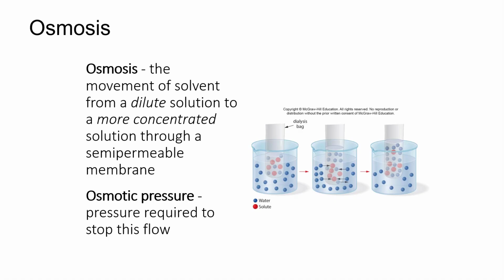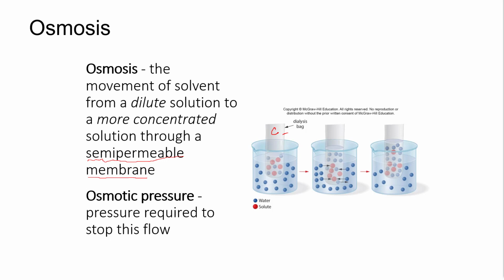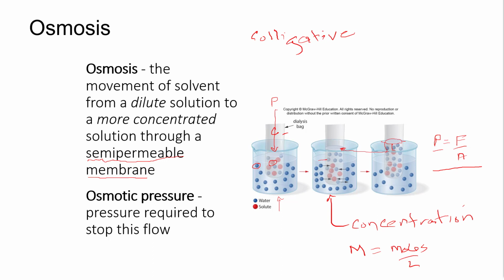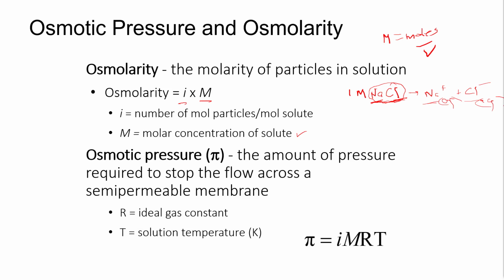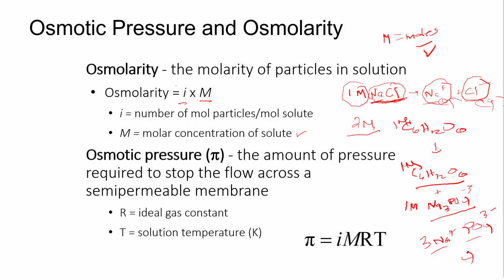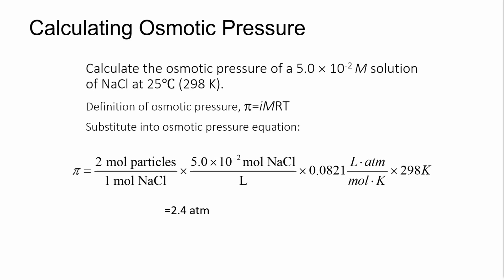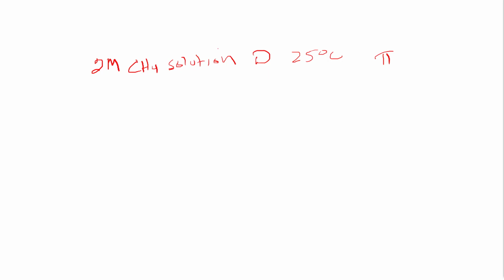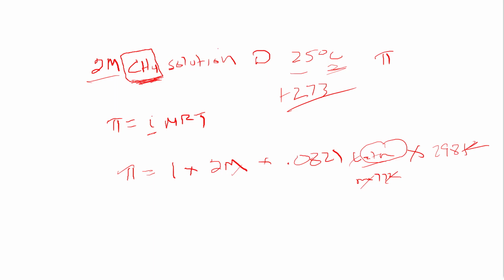Osmosis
Osmolarity and Osmosis